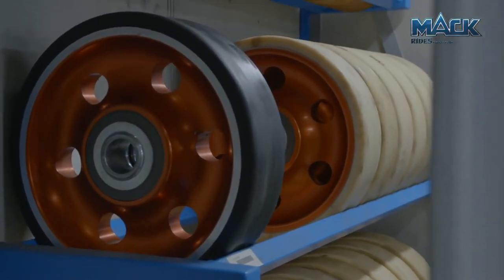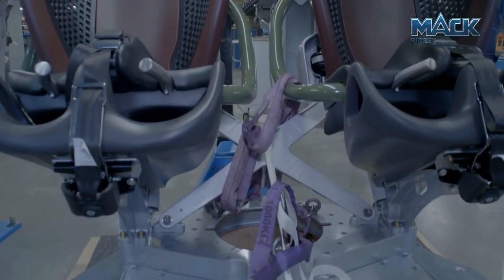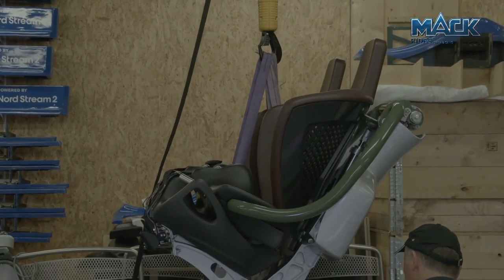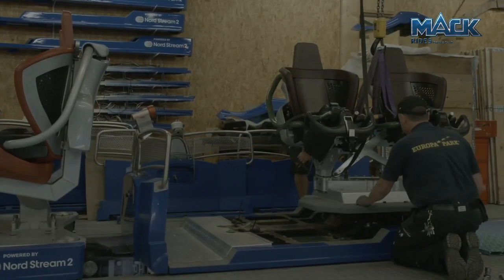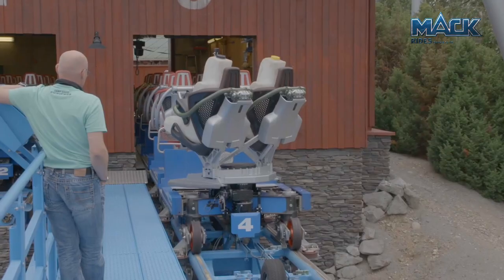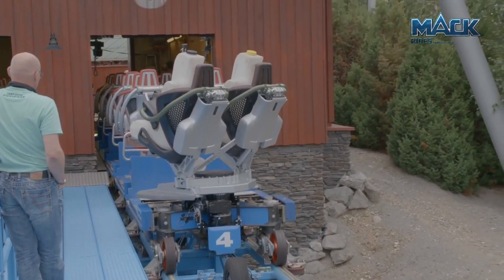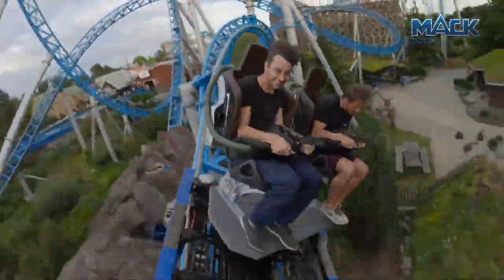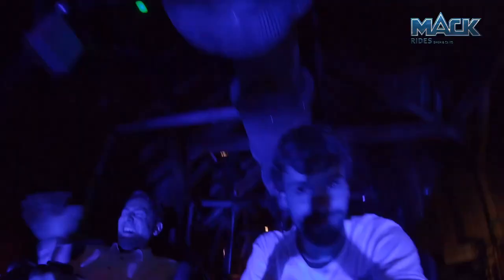Mack Rides Have Officially Launched the HybridTrain Officially Debuting At Dreamworld In Australia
On this episode of Theme Park Newsroom, I'll be sharing news on a brand new spinning train by Mack Rides for new and currently existing rollercoasters, known as the HybridTrain. I'll be sharing my thoughts on this news, as the HybridTrain will make its debut at Dreamworld in Australia.

Intro: 0:00
Stats and Facts: 1:28
My Thoughts: 3:21
Outro: 5:28